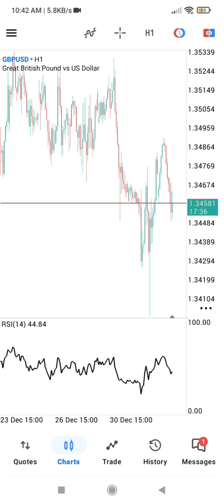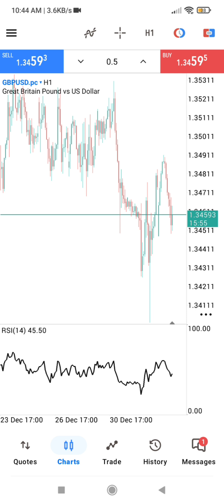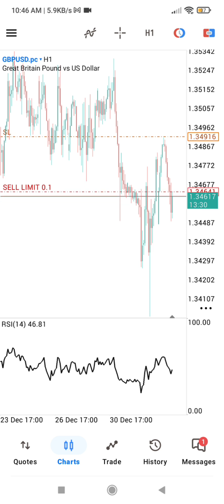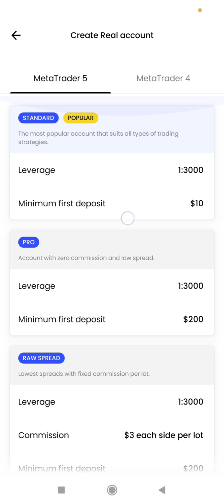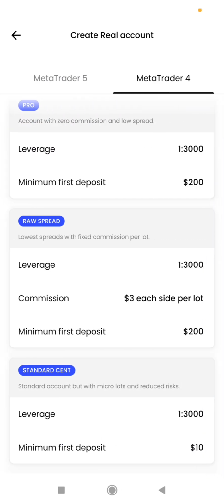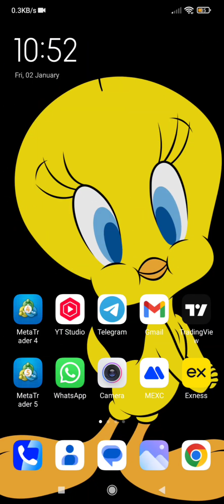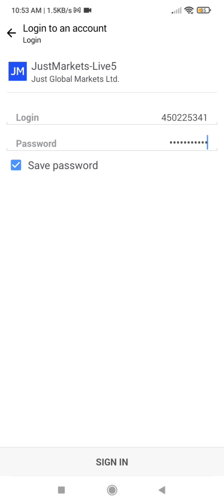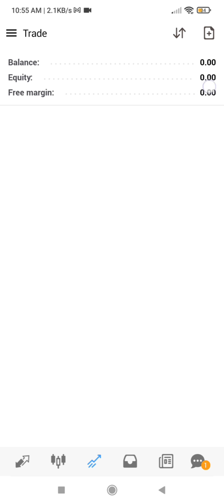JustMarkets Cent Account: How to Open a Forex Cent in Just Markets Global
A Just Markets Cent Account can be used for trading gold (XAUUSD) and Forex Pairs. You will be using US-Cents to trade instead of the regular standard US dollar account that may not be good for a small account.
The Just Markets cent account is good for beginners because it helps them to backtest and see how their strategy works in a real market. That is because a cent account is a type of real account (or Live account). Any money you deposit and trade on a cent account can be withdraw to your bank account; unlike a demo account.

Another use of a Justmarkets cent account is the ability to trade forex with a small amount of funds such as 5 usd, 1 usd, or 10 usd. With as low as 1 US dollar (that is 100 cents) you can take a trade with a cent account.